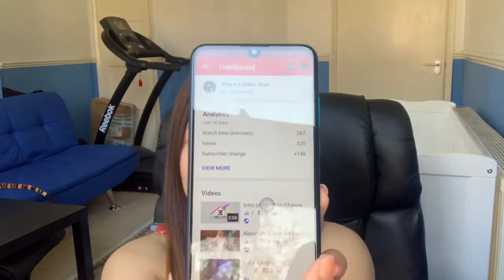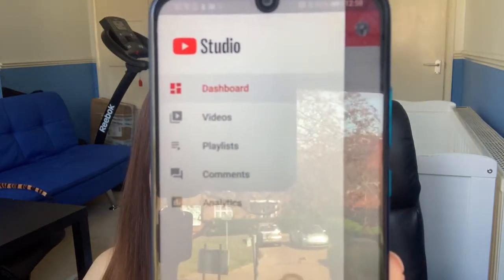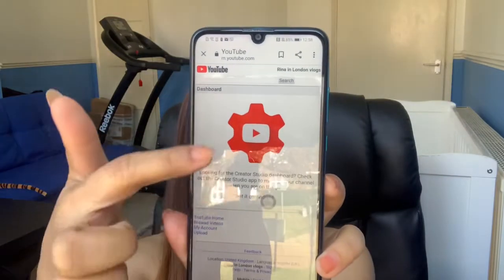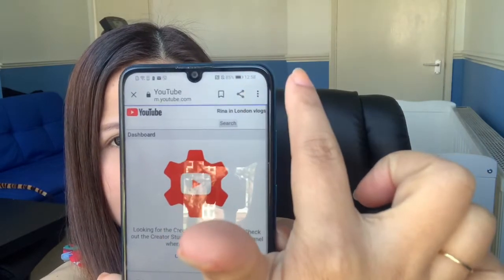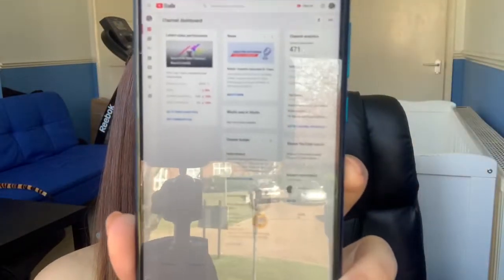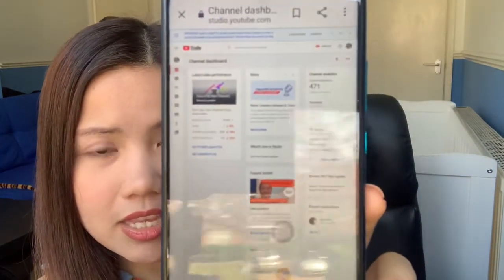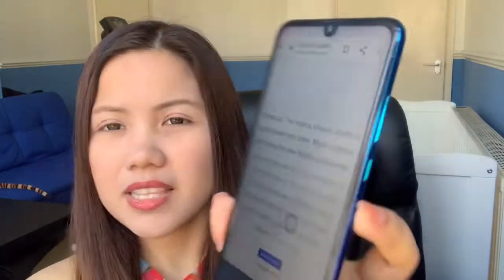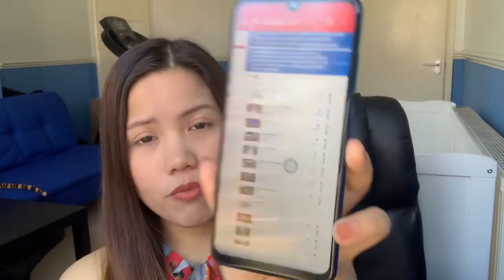HOW TO HAVE DESKTOP SITE IN PHONE | DESKTOP SUTE IN MOBILE | HOW TO SET DESKTOP SITE IN PHONE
Showing you how u can have desktop site in phone. How to set desktop site in your phone.

Other
iPad Pro